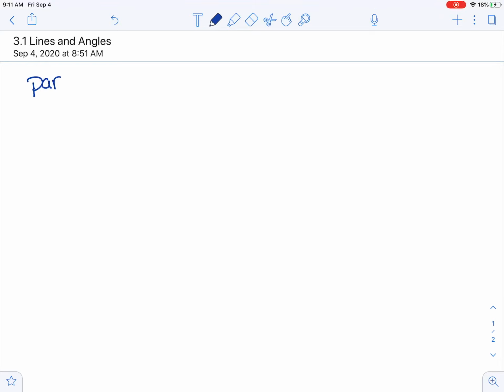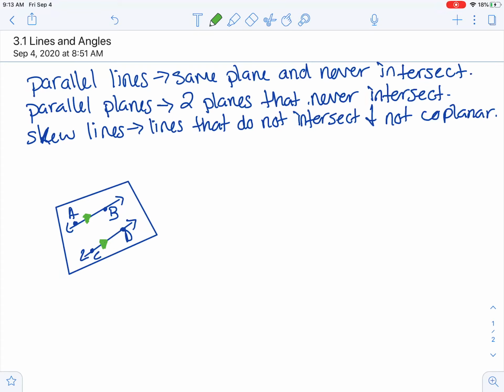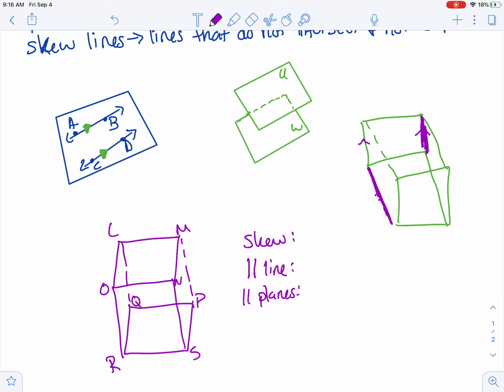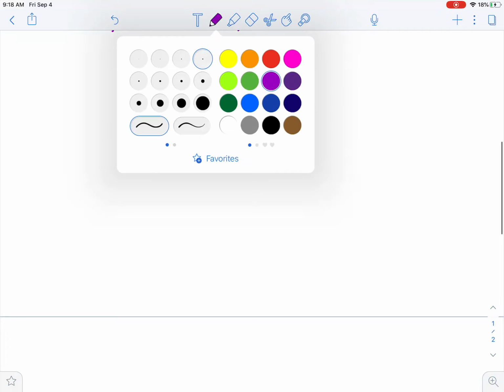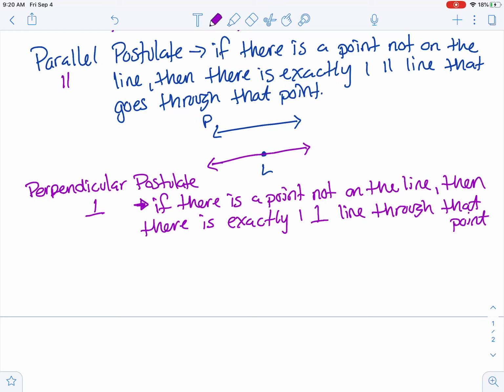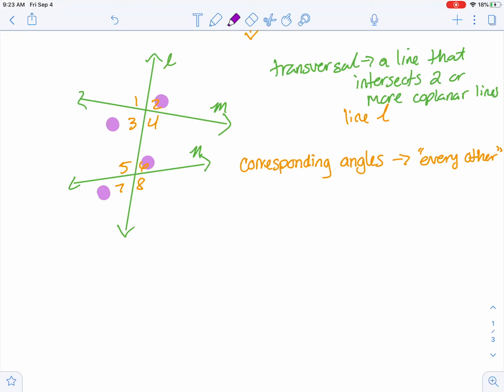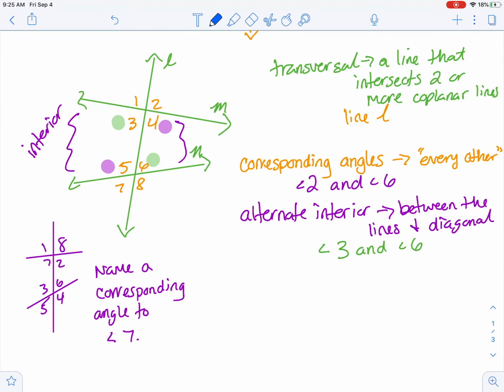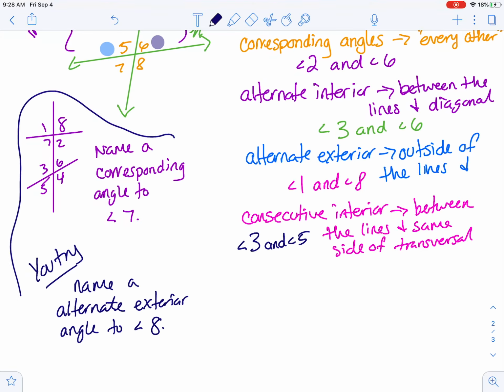3.1 Lines and Angles